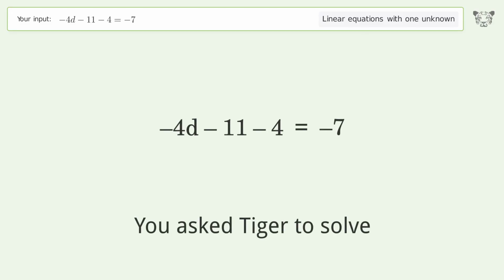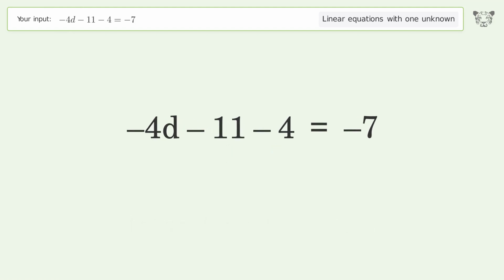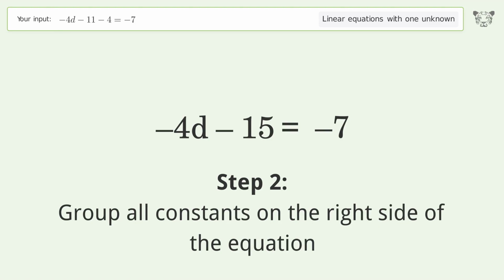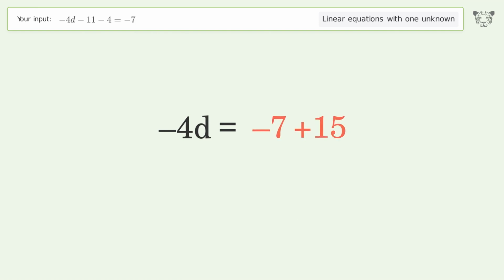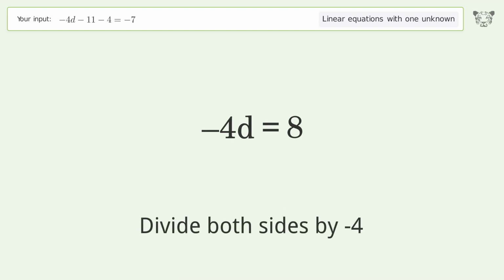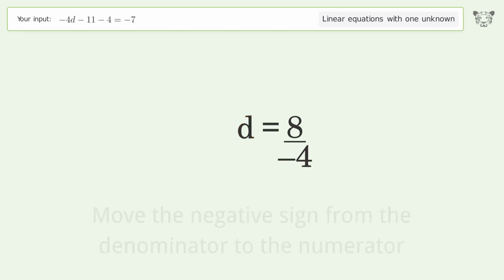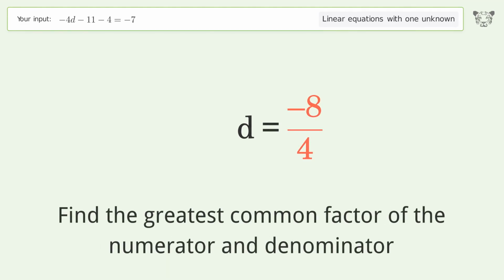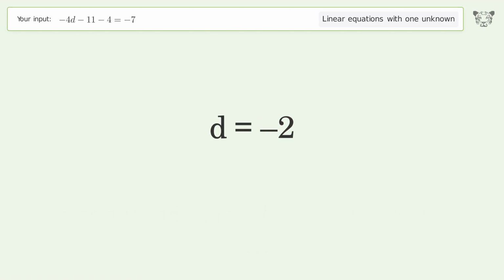Solve -4d-11-4=-7: Linear Equation Video Solution | Tiger Algebra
Struggling with -4d-11-4=-7? Watch our step-by-step video on Tiger Algebra to master this linear equation effortlessly.